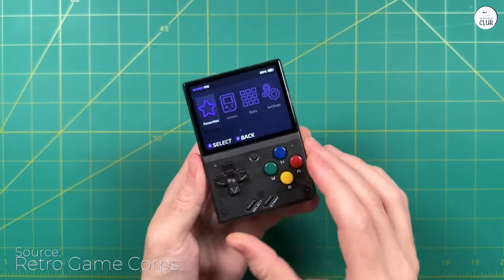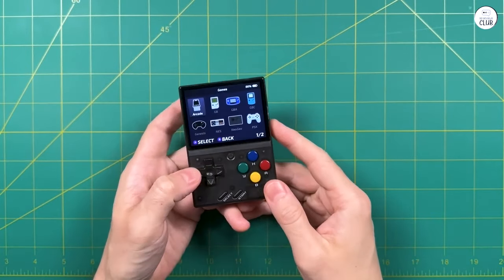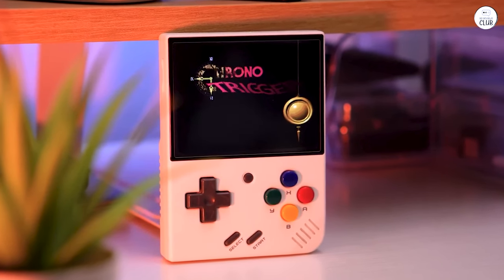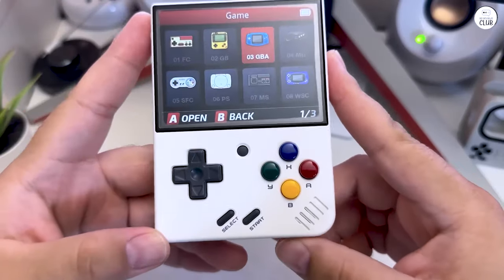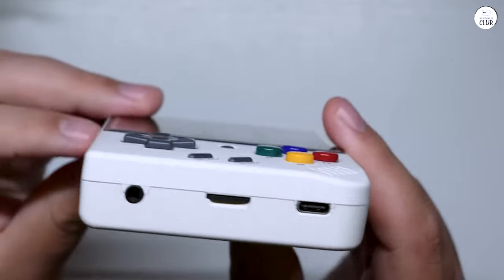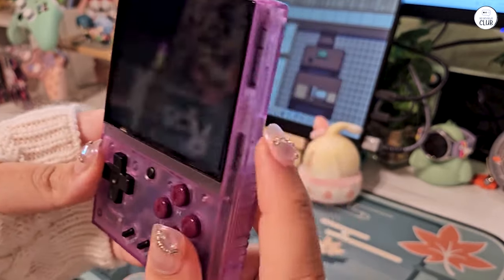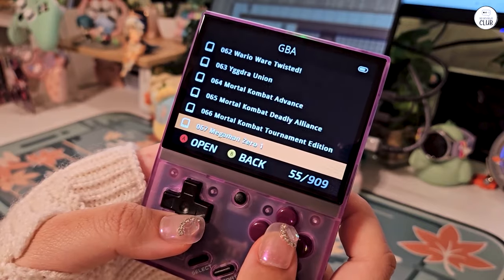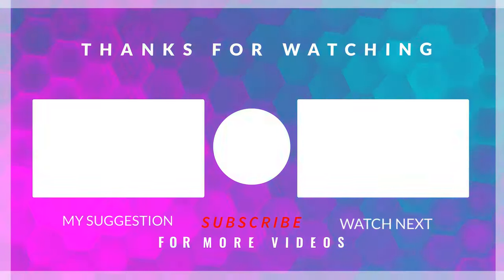Unleash Nostalgia: Miyoo Mini Handheld Emulator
Miyoo Mini Handheld Game Console

Top 5 laptops:
2019 Apple MacBook Air

00:00 Intro
00:22 Emulator
00:48 Battery
01:08 Game Library
01:30 Summary